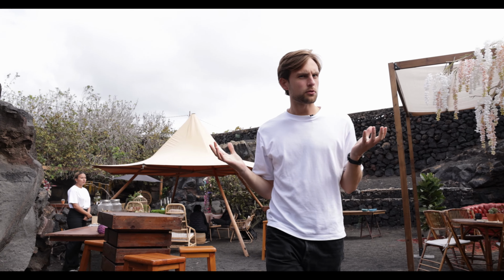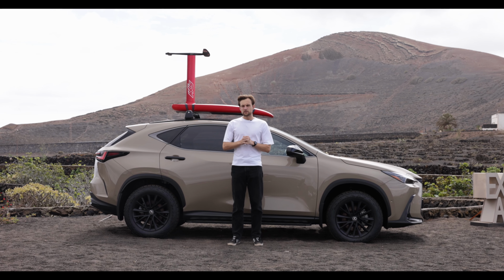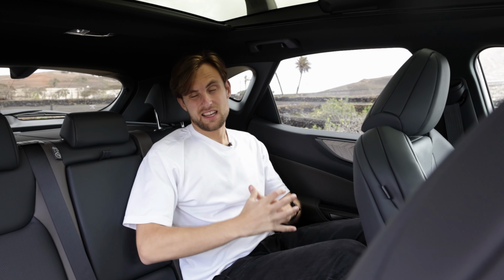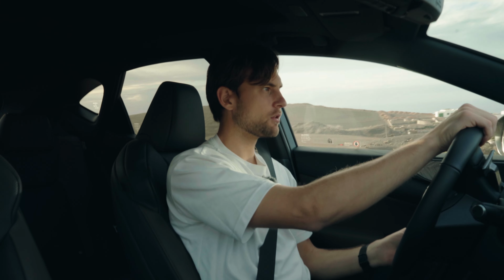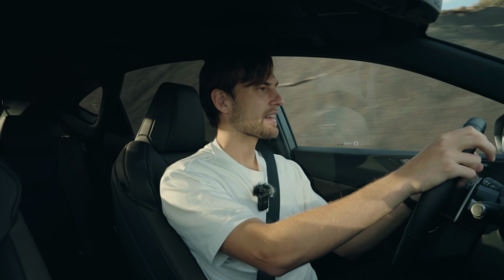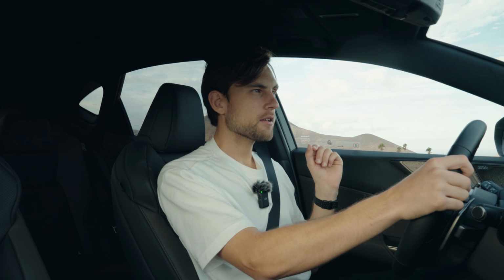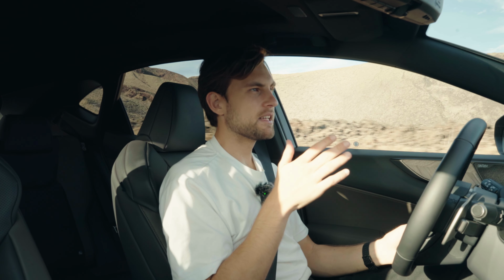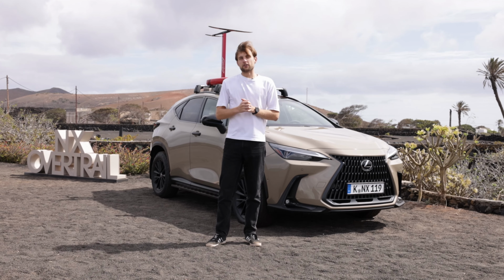NEW Lexus NX Overtrail full-hybrid TESTED - The ultimate Lexus adventure model?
The new Lexus NX Overtrail is here. Bringing cool looks and upgraded components for the buyer that needs a little bit extra utility. But with an already packed model lineup. Is the Overtrail acutally needed? Find out in theis review.